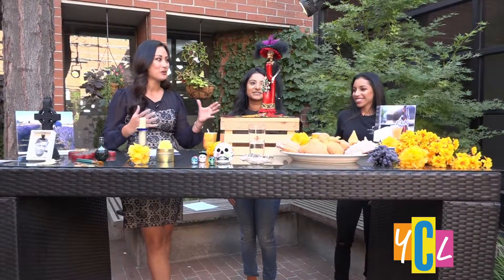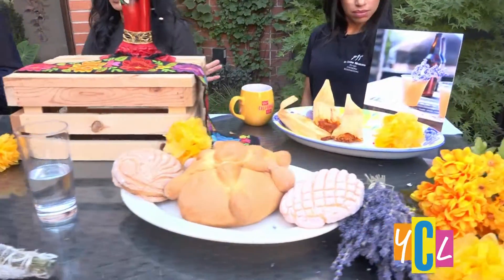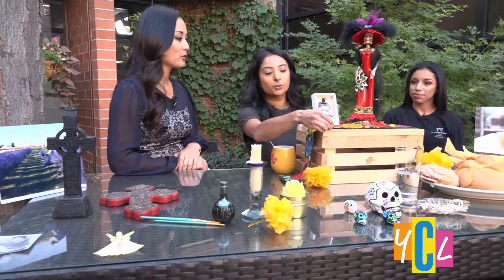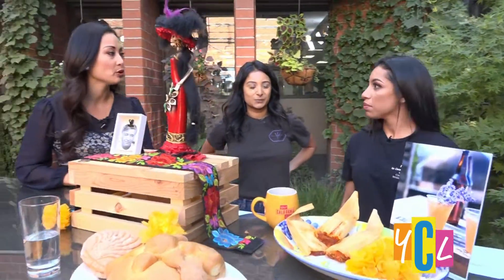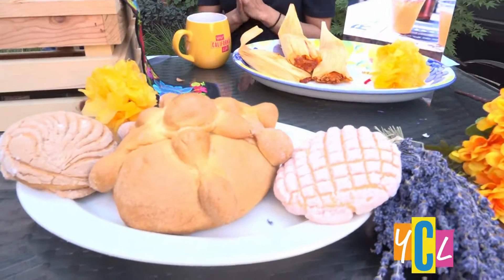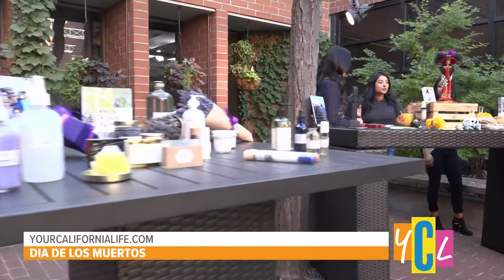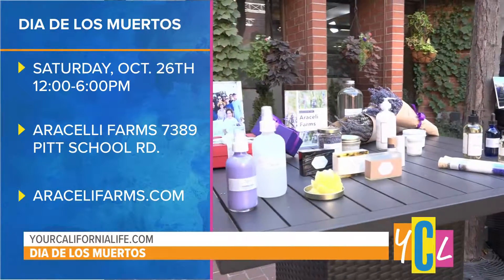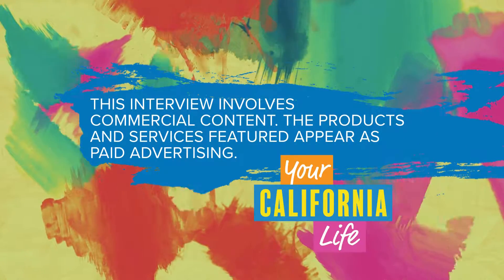Celebrate Dia de Los Muertos at Araceli Farms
Celebrate Dia de Los Muertos at Araceli Farms. We got to see some of the traditional finds that are serves along with learning how to make our own alter.